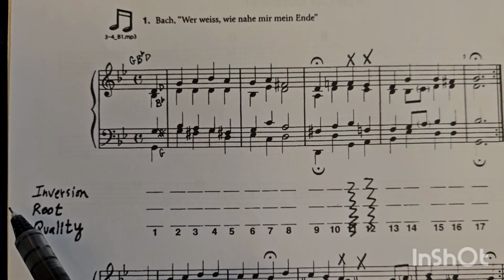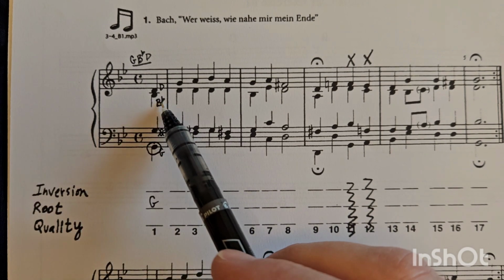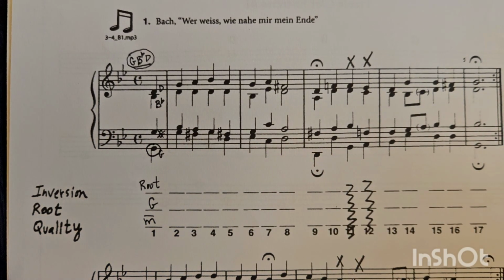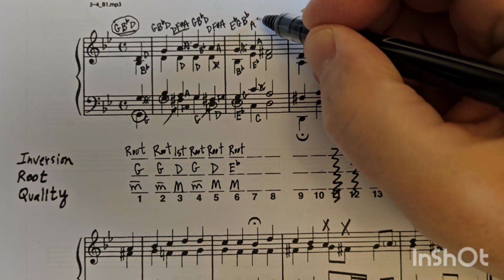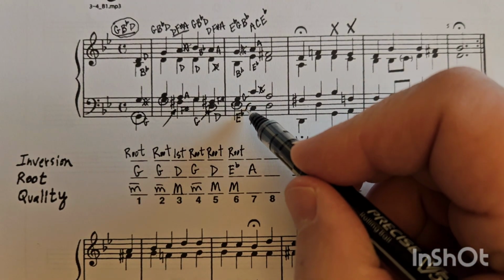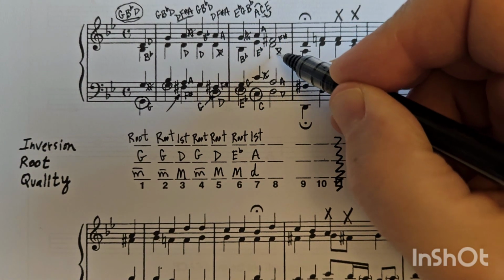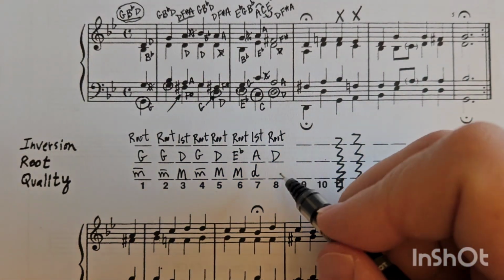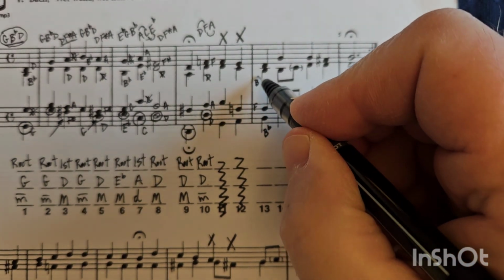Triads in Music - Identify the Inversion, Root, and Quality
00:00 - 1:17 Introduction
1:18 - 15:08 Chords 1-9 (Inversion, Root, Quality)
15:09 - 20:37 Chords 10-17 (Inversion, Root, Quality)
20:38 - 22:58 Reviewing the Inverted Triads